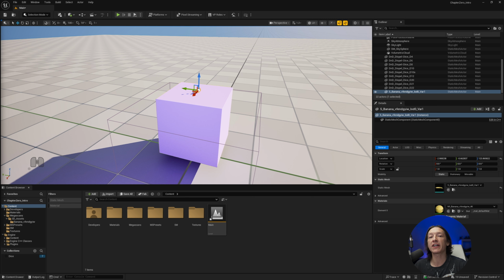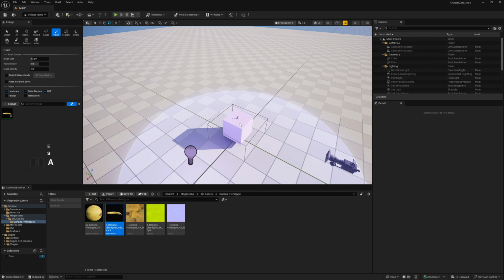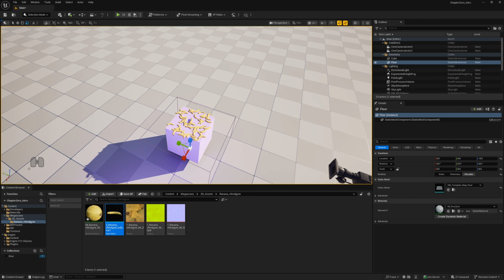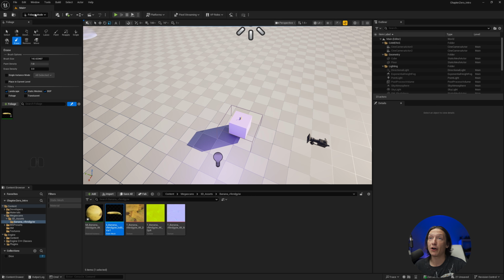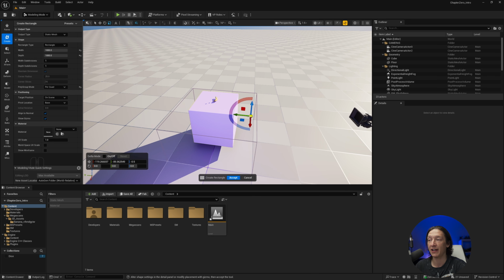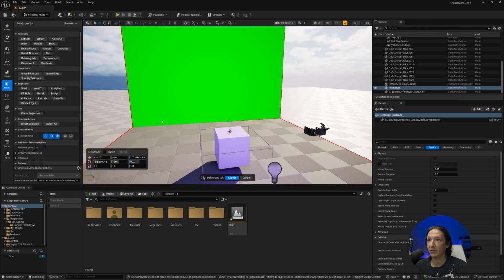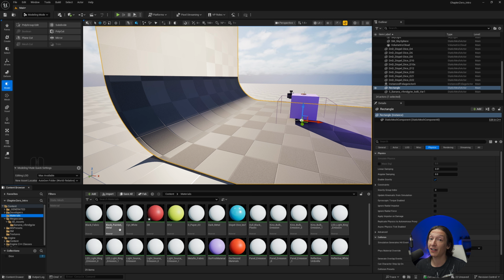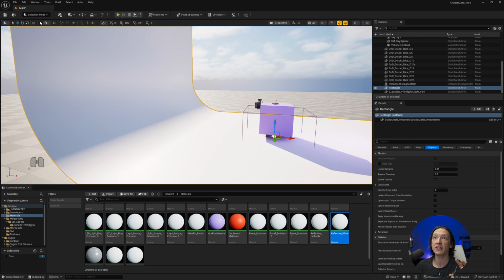Unreal Creative Modes Explained